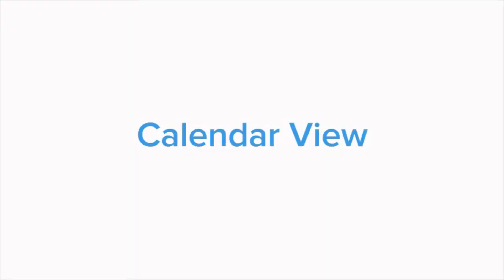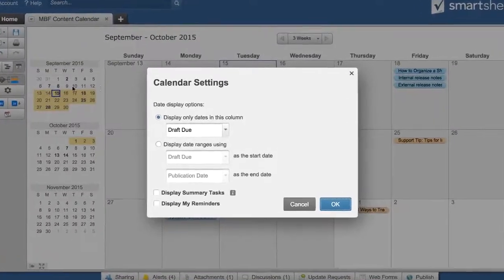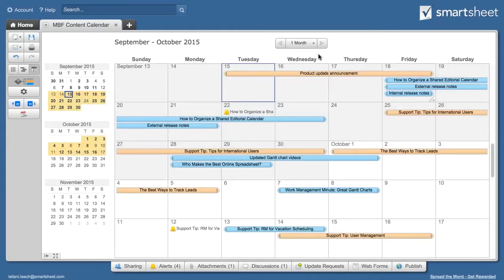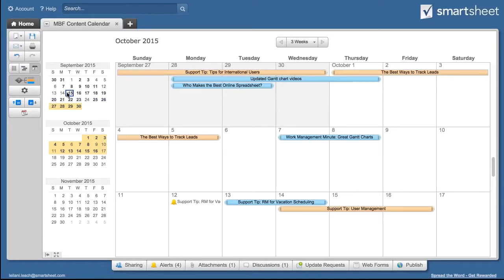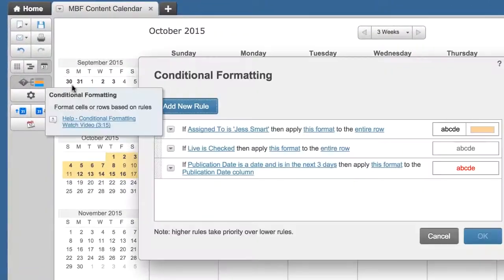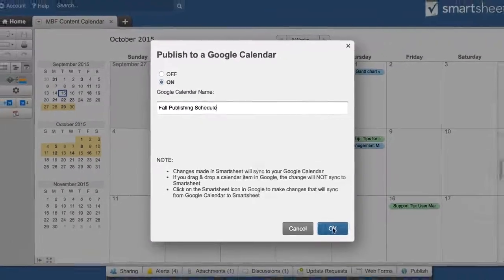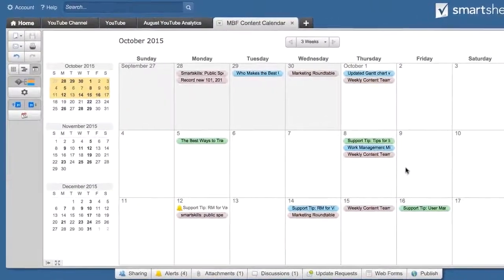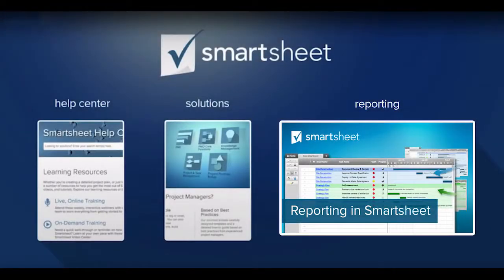Smartsheet with Calendar View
Smartsheet’s calendar view gives you high-level visibility into your project schedule, both at the weekly and monthly perspective. See when different tasks start or end, or their entire duration at once. Plus, you can sync with your Google Calendar or iCal.